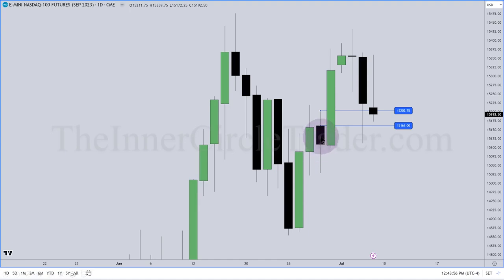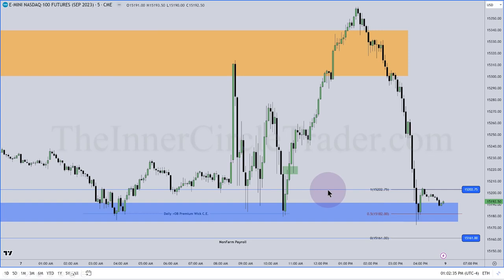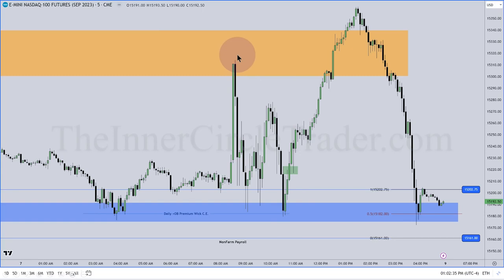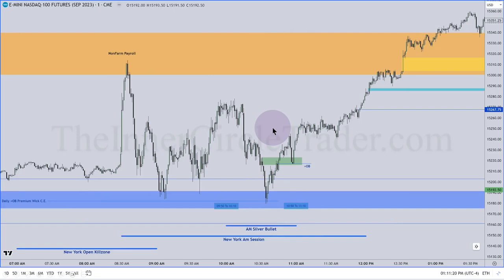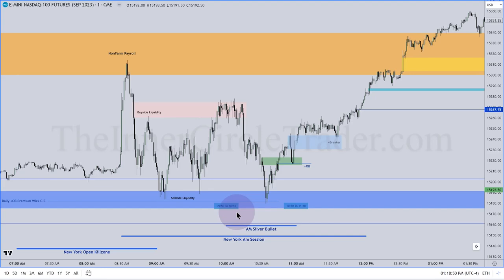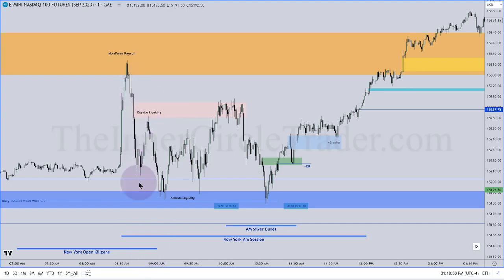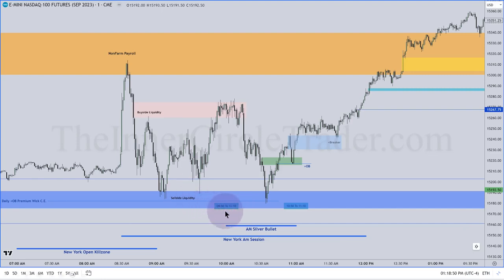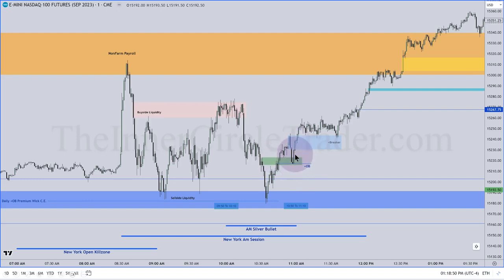ICT Clips - Non - Farm Payroll Profile + Macros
Source: ICT Mentorship 2023 - Algorithmic Price Delivery & Time Macros Intro